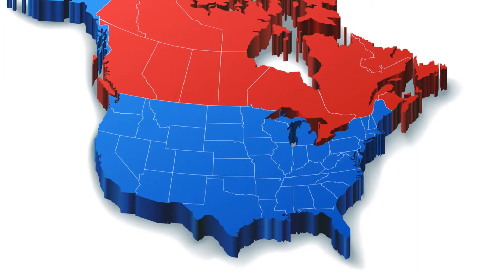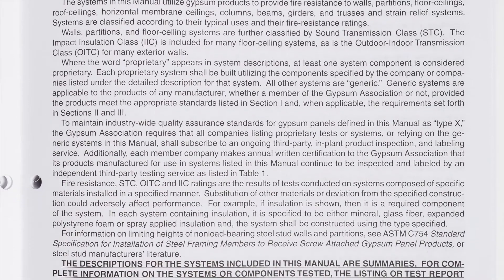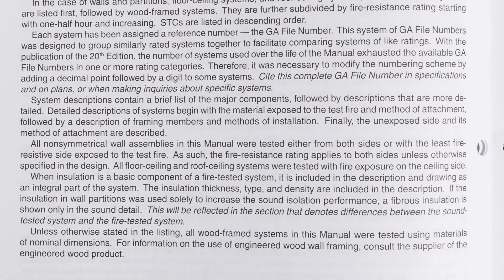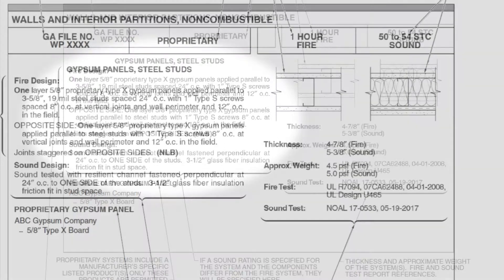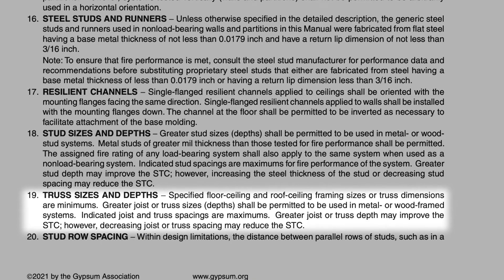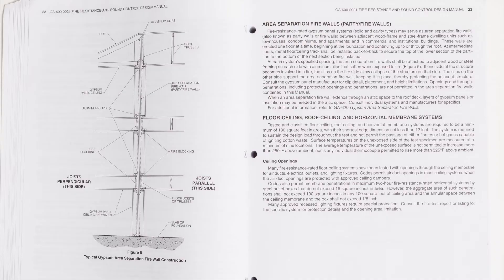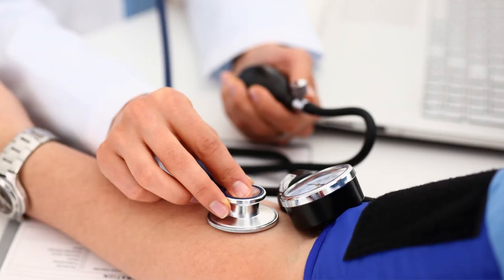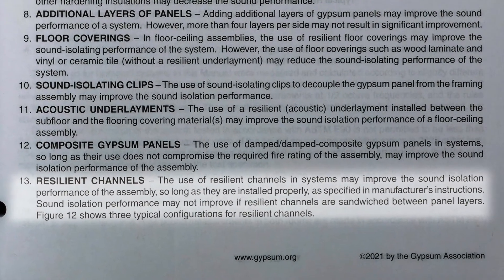A Guide to GA-600-2021 Fire Resistance and Sound Control Design Manual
This video tutorial from the Gypsum Association (GA) shows how to use the association's flagship publication, the GA-600 Fire Resistance and Sound Control Design Manual, to quickly and easily identify appropriate code compliant systems for fire resistance and sound control.